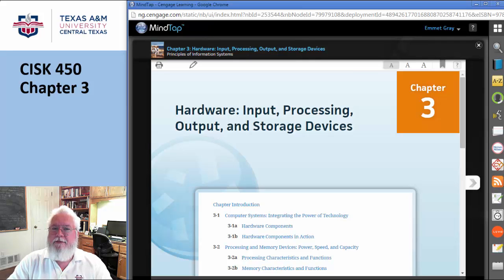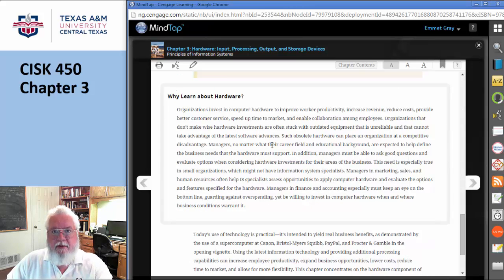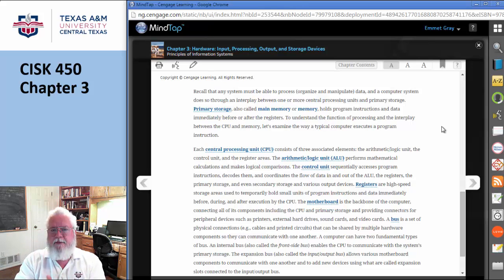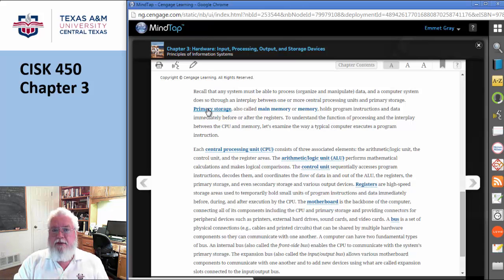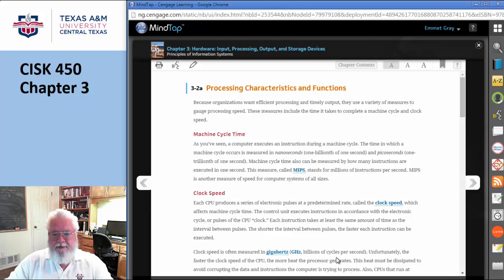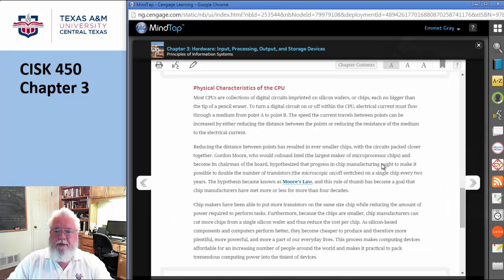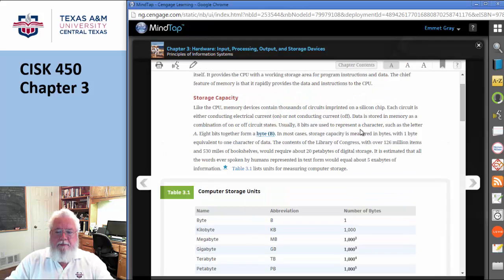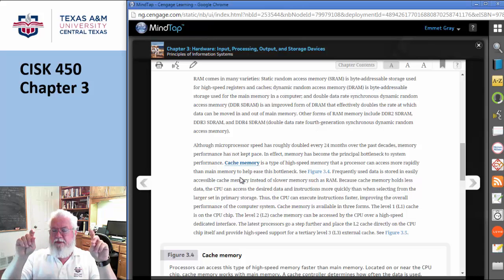CISK450 Chapter3 Part1